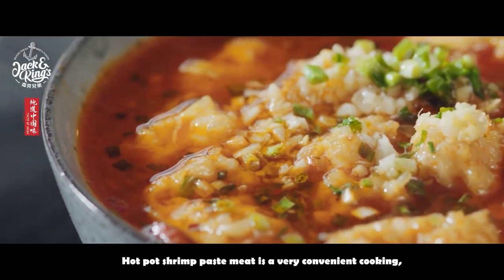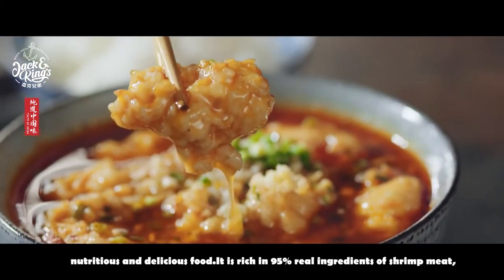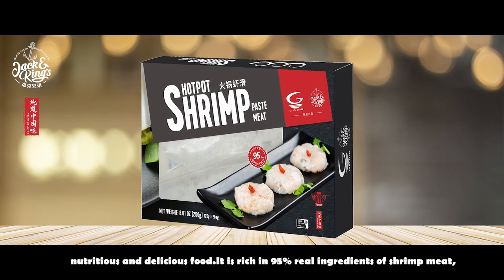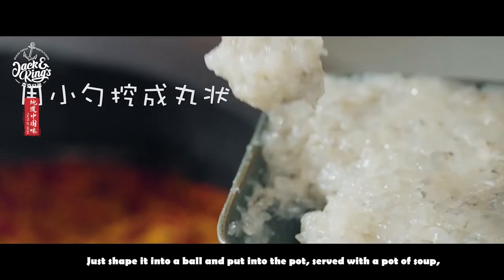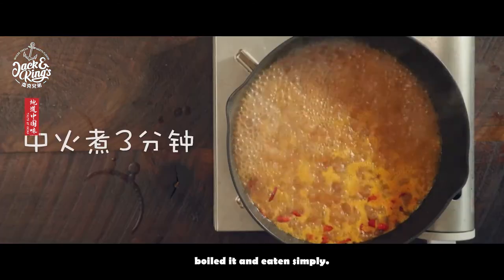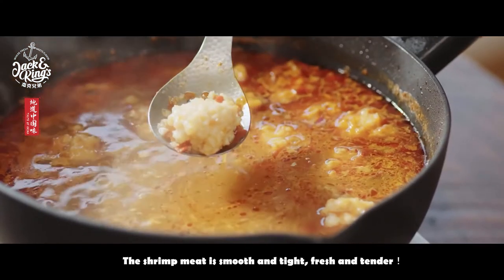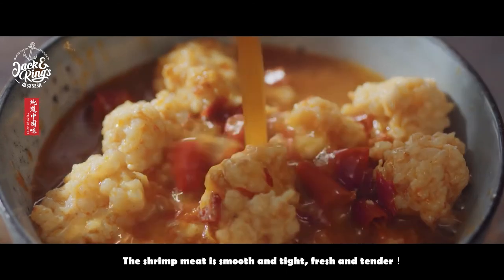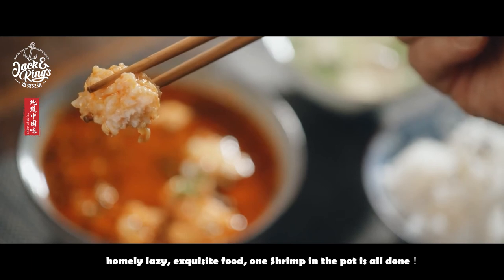Jack & King's Hot Pot Shrimp Paste Meat